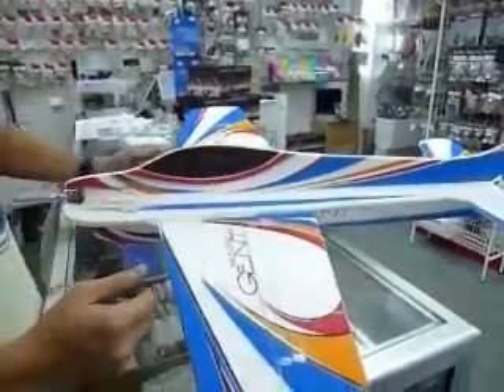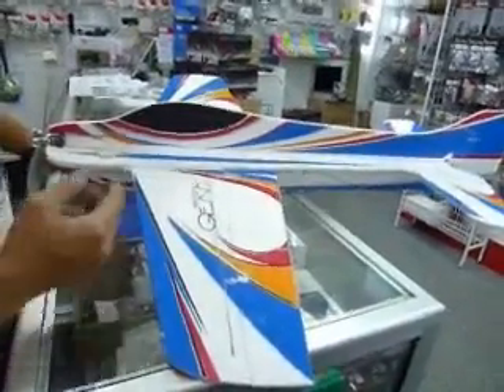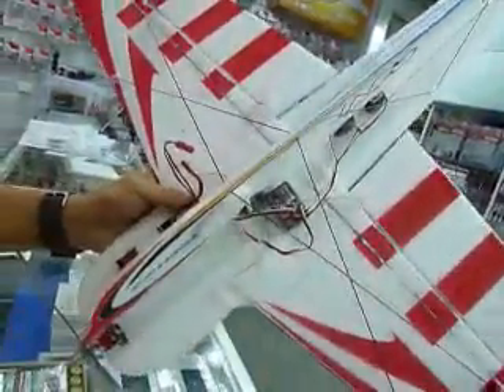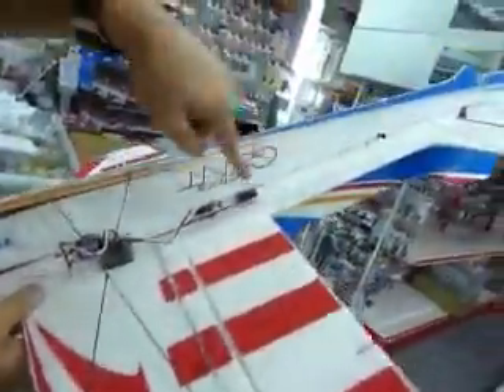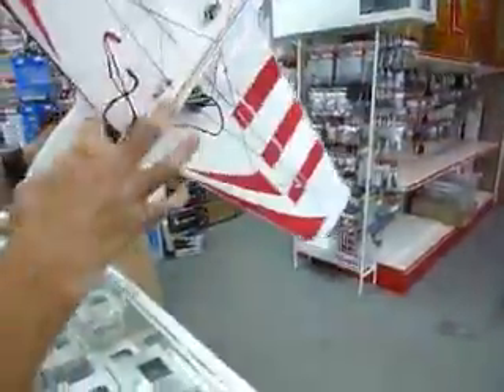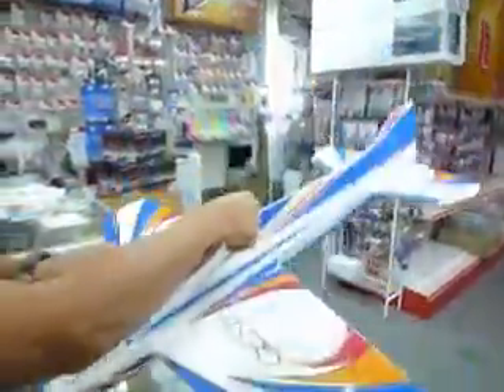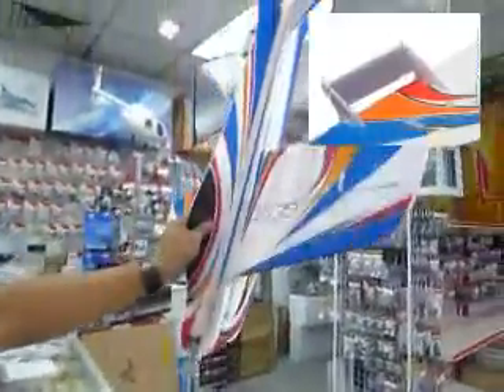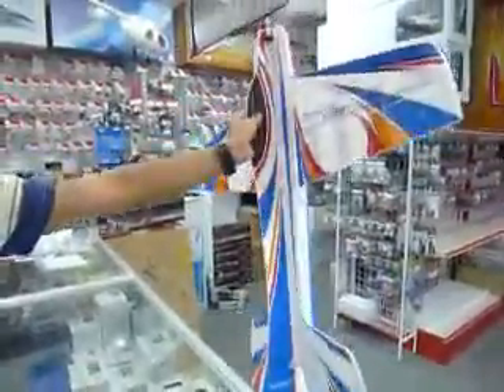TECHONE GENT EPP - Intro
The is the TECHONE GENT EPP:
Wing Span: 820mm Overall
Length: 900mm
Flying Weight: 210g-240g (with Battery)
Motor Size: C20 Pro or 2205
Radio: 4-channel radio minimum
Servos: 6g x 3 pcs
Prop Size: APC 10 x 4.7SF (used in the video)
Speed Controller: Techone ADVANCE 10A
Recommended Battery: 7.4V 800mAH Lipo (15C) (used in the video)